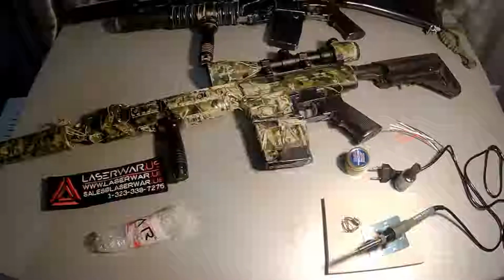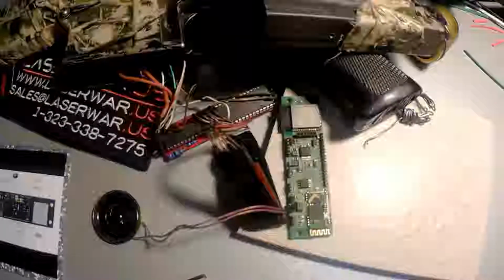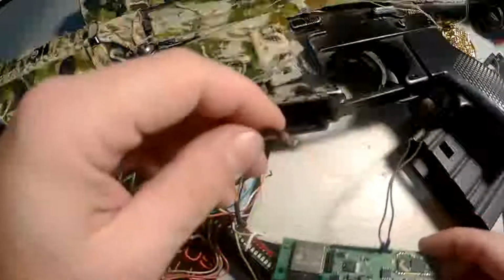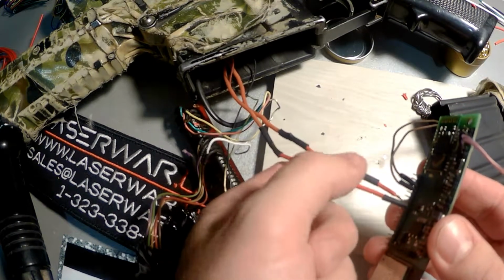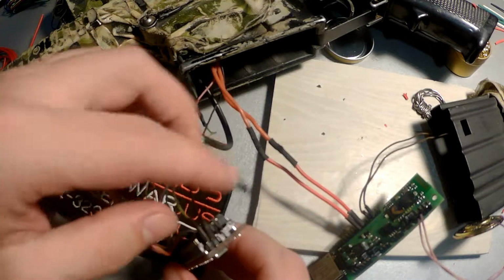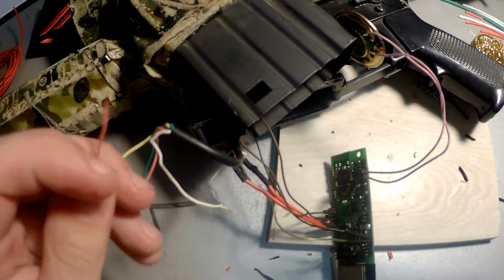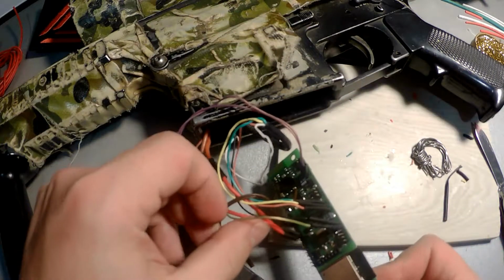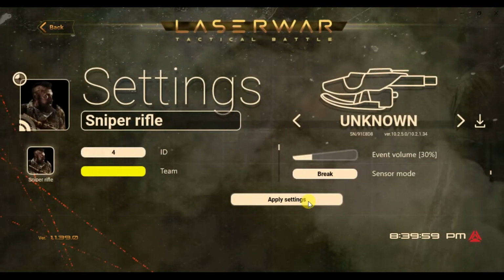How to replace your old board with 10th generation board from Laserwar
Laser tag manual. Sodering of 10th generation board, updating firmware of the headband, connecting the gun and the headband, making settings